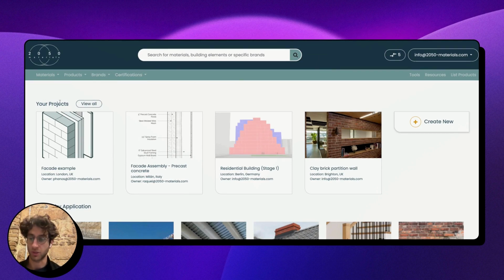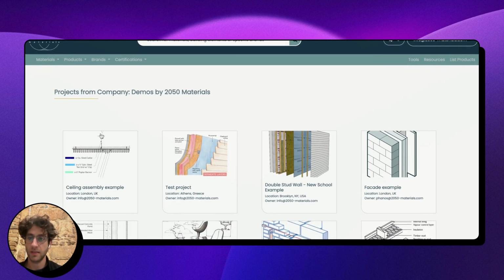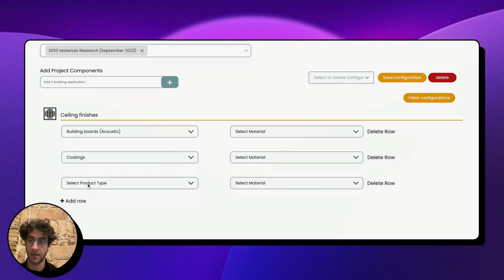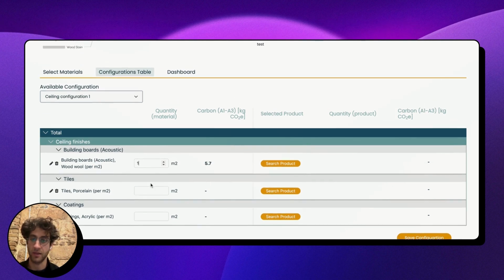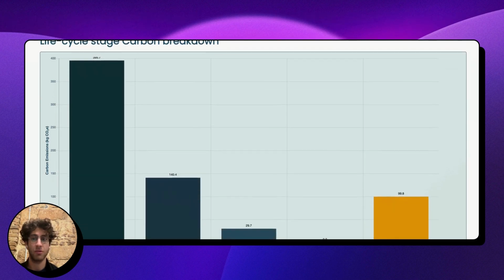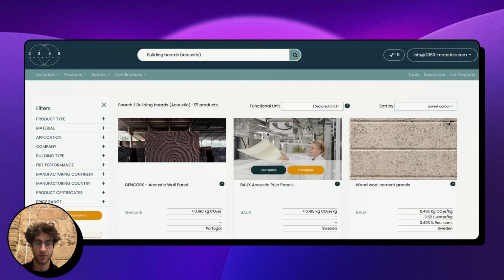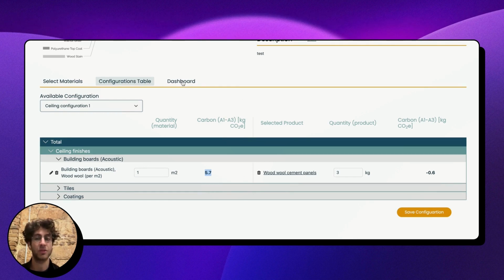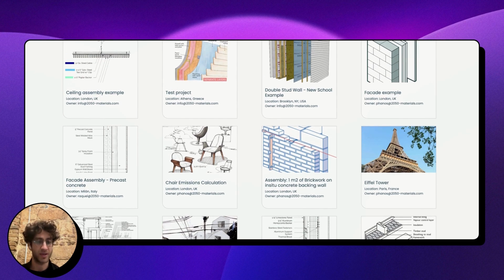How data driven specification can reduce your project's impact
Unlock the power of data-driven specification to minimize the environmental impact of your construction projects. This video showcases how leveraging detailed data can guide the selection of materials and design choices, leading to more sustainable outcomes. Ideal for professionals seeking to integrate data into their project planning for more responsible building practices.